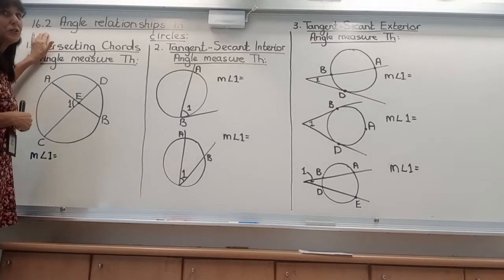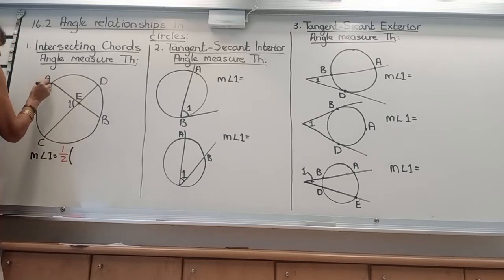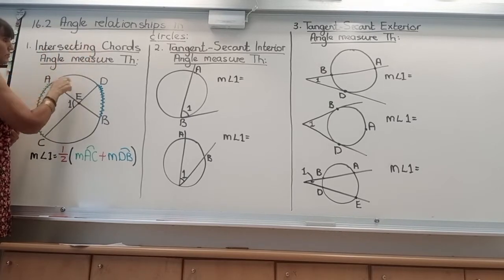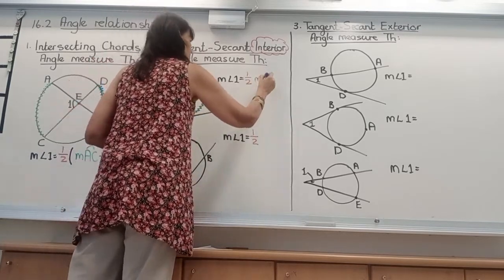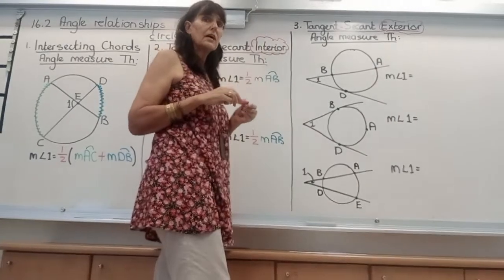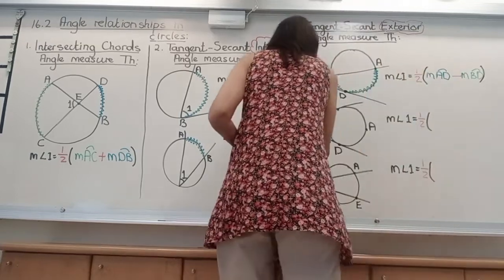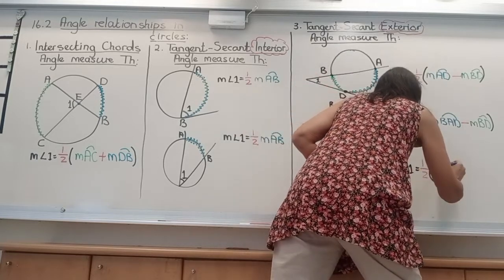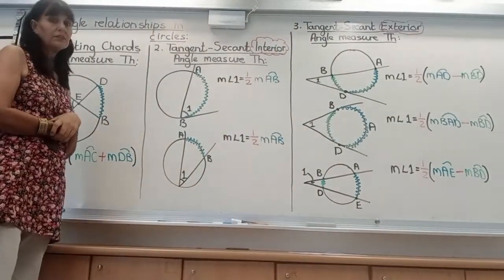Day 2: 16.2 first